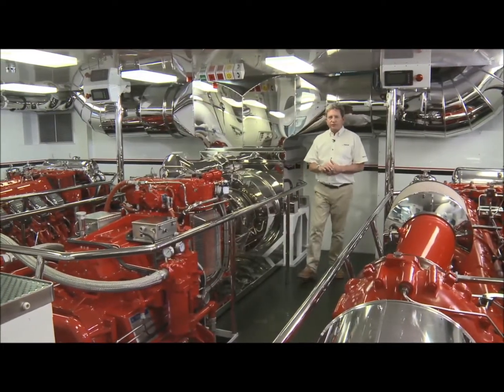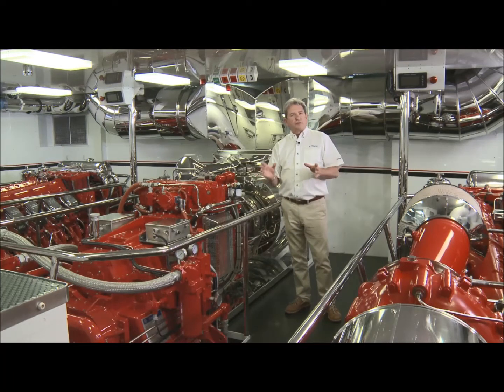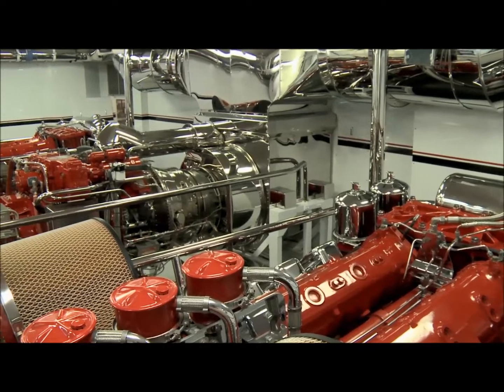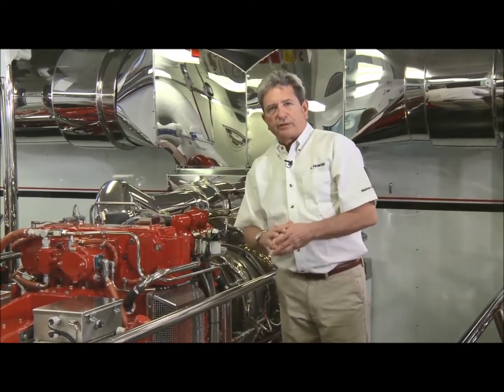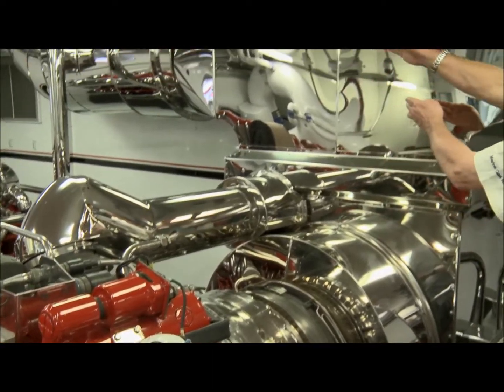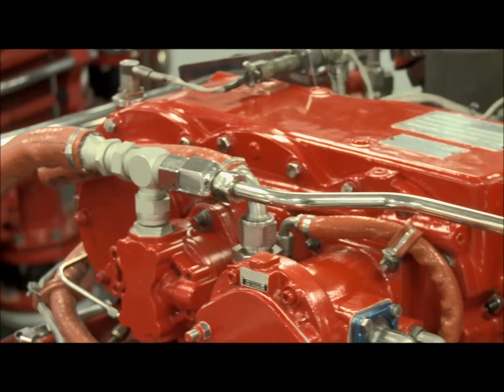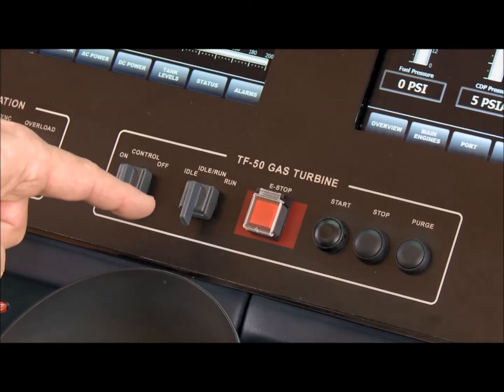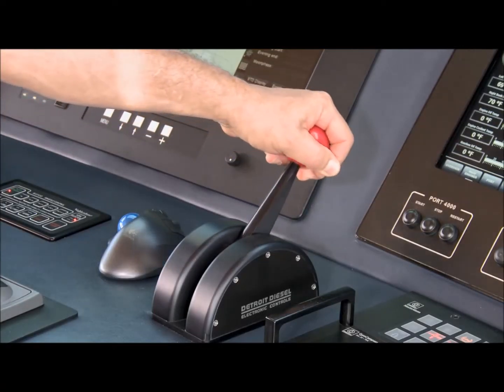Vericor TF50 Gas Turbine Engine- Marine Propulsion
Welcome aboard this powerful 50 meter vessel installed with Vericor's TF50 gas turbine marine engine package. Gain exclusive insight to the simplicity of the installation and power gained by this immaculate package.